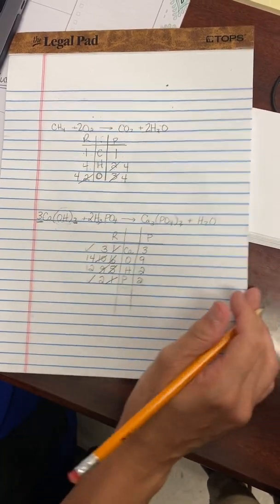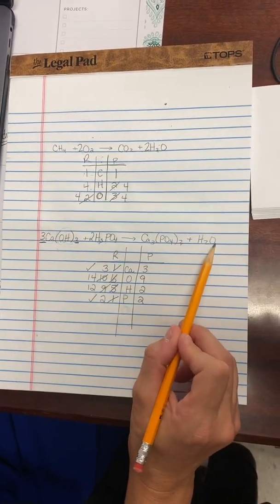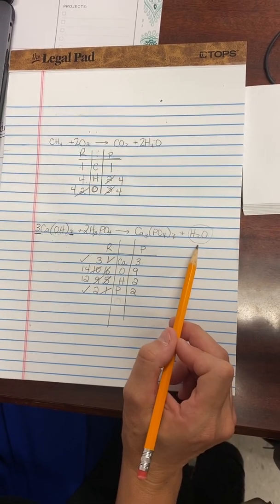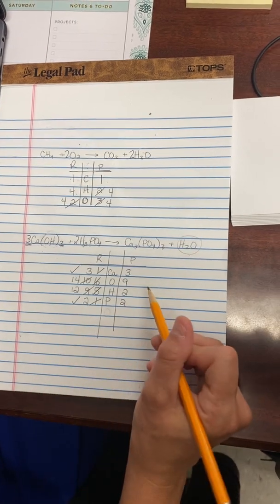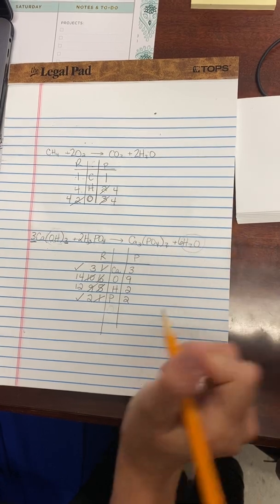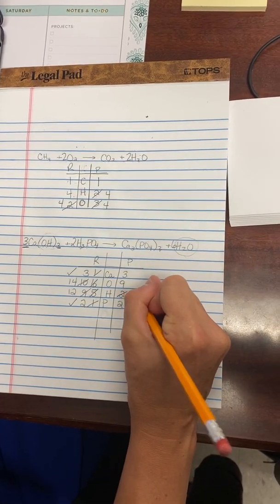Balancing Cham equation